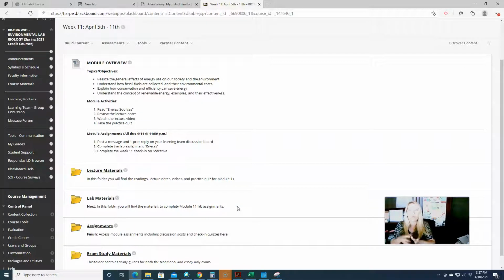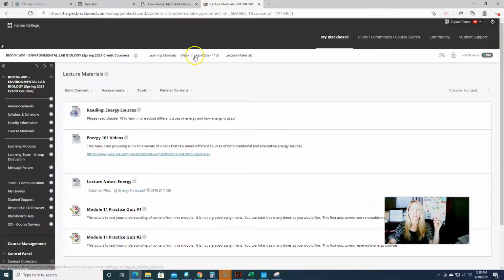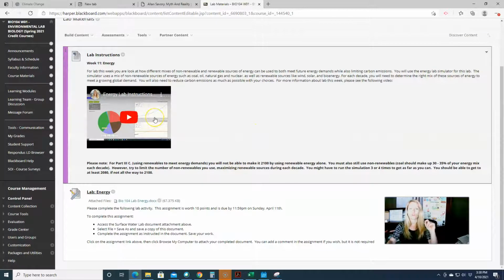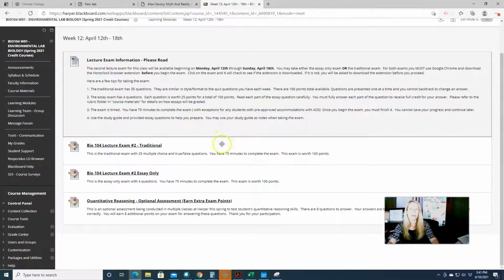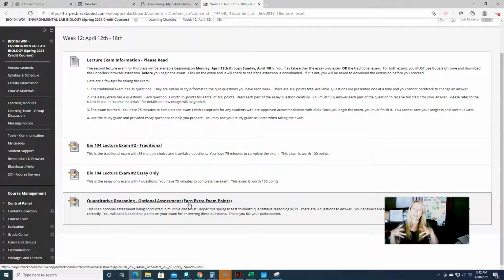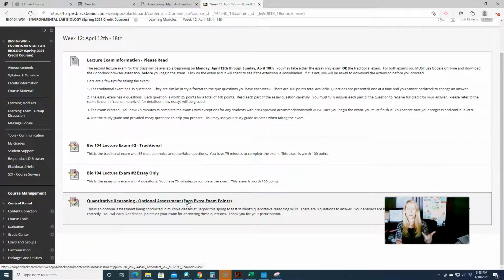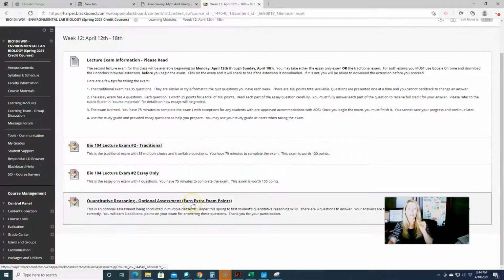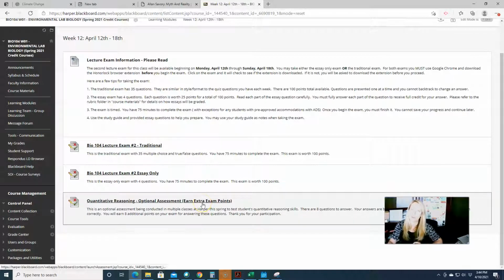Bio 104 Spring 2021 Week 11 Summary